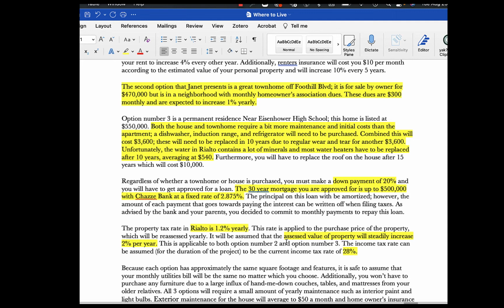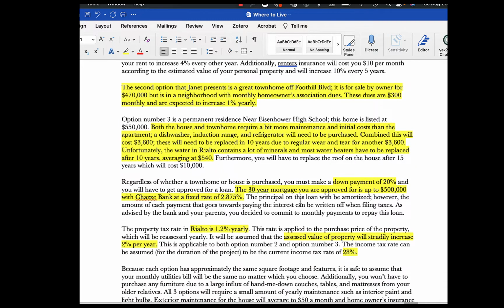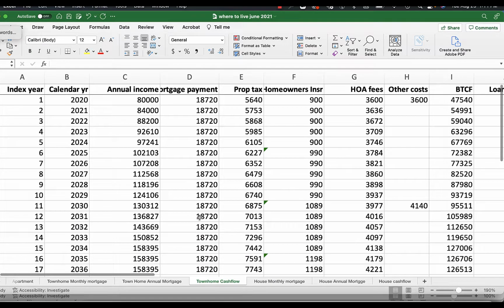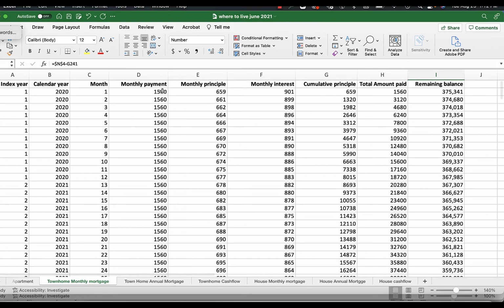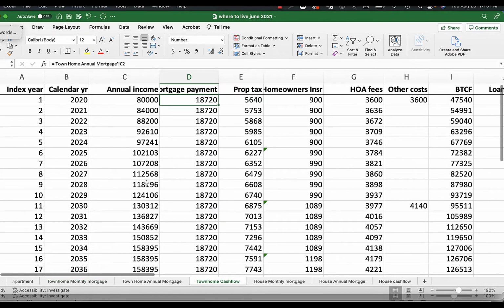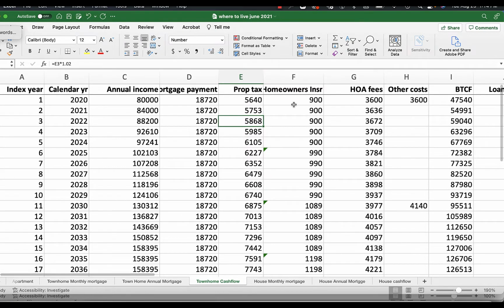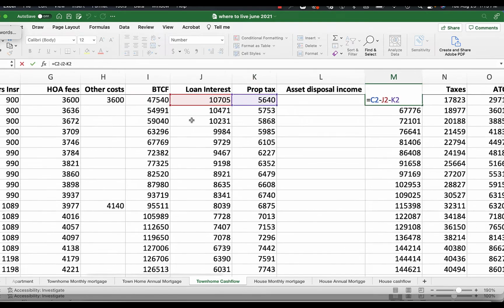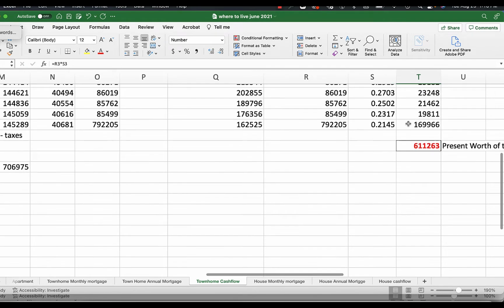Where to live Townhome cashflow